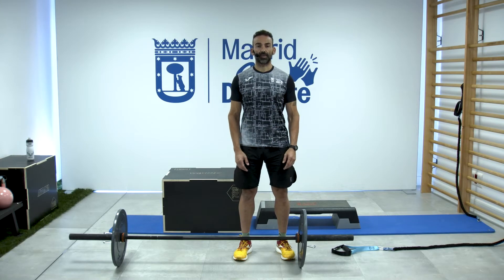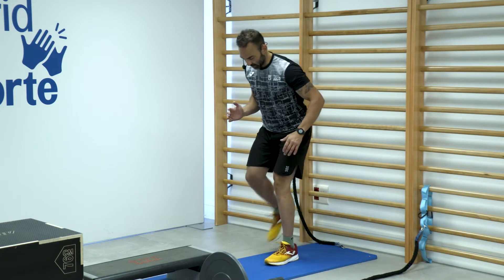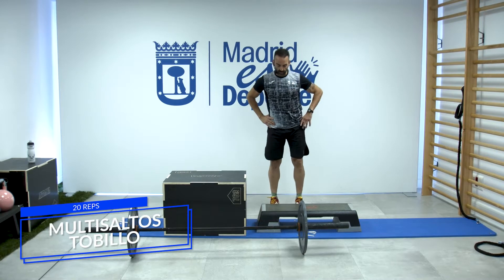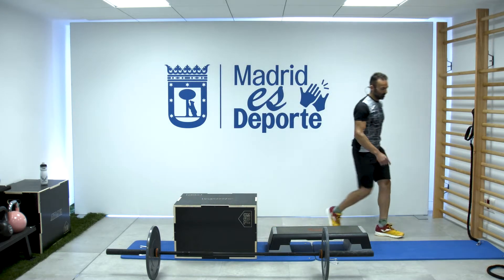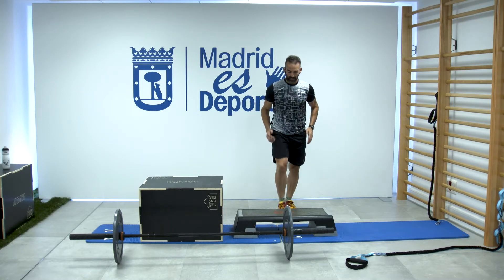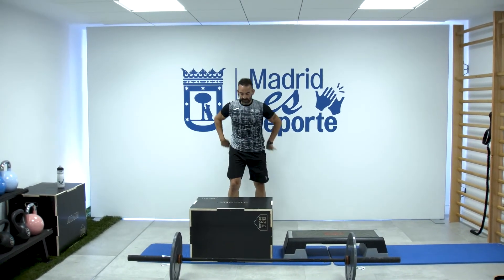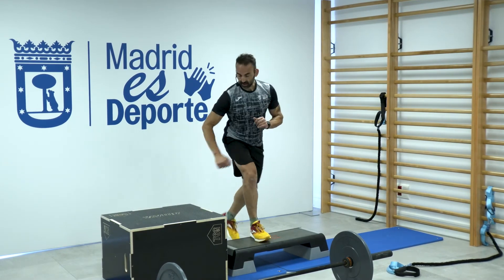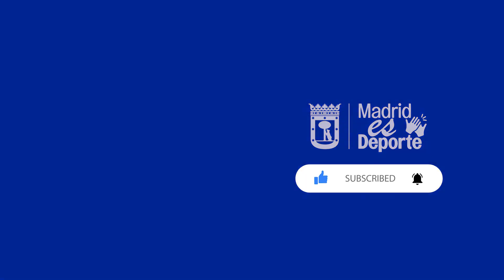Sesión de 15 minutos para CORREDORES, PARTE I - Madrid es Deporte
En esta sesión de 15 minutos realizamos un entrenamiento específico para corredores.